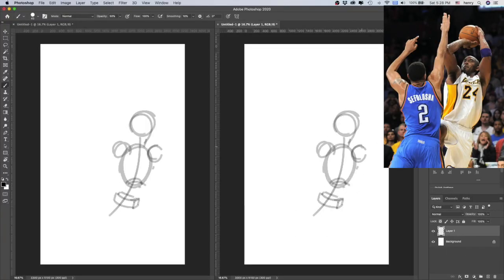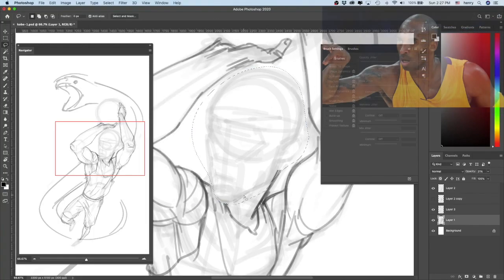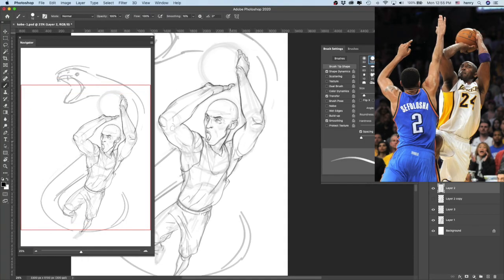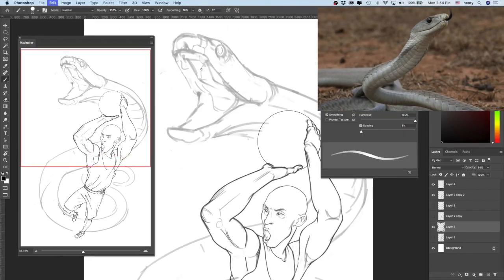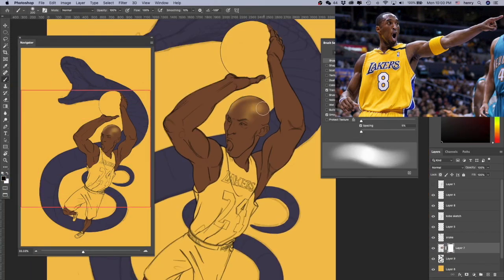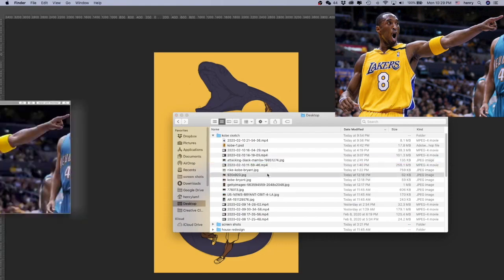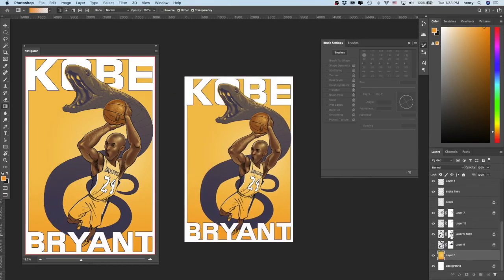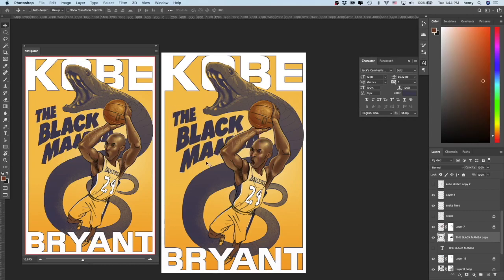Kobe Bryant art tribute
My tribute to a real life hero and constant source of inspiration. He will be missed.